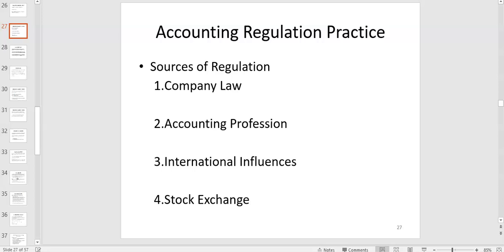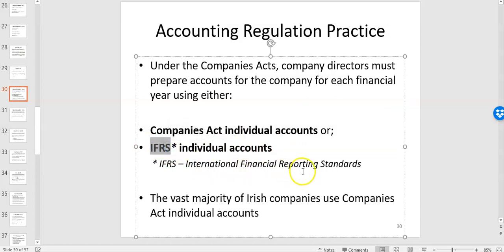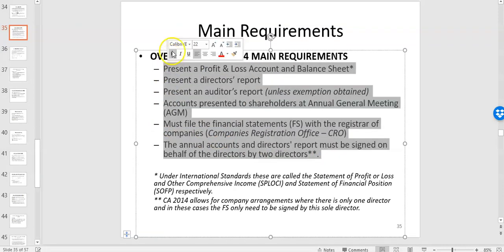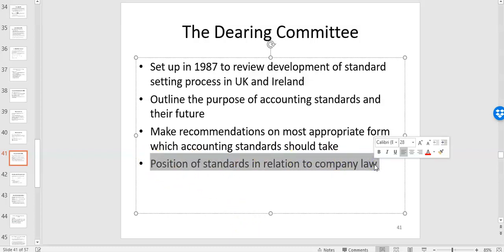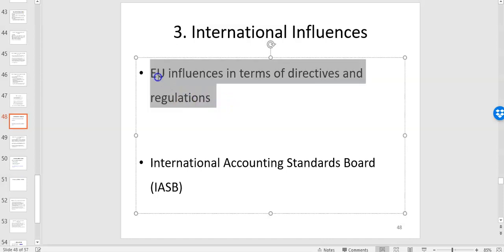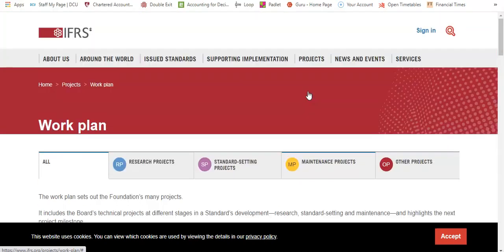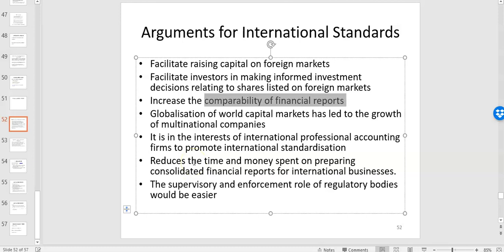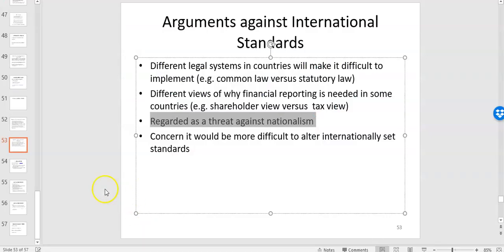Extra Recording Week 10